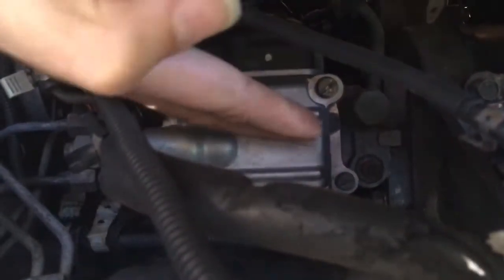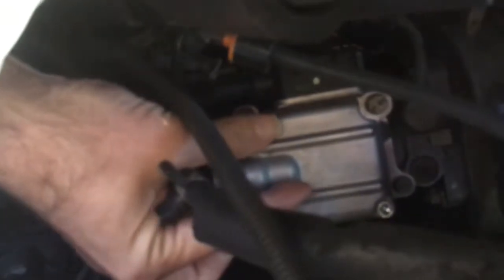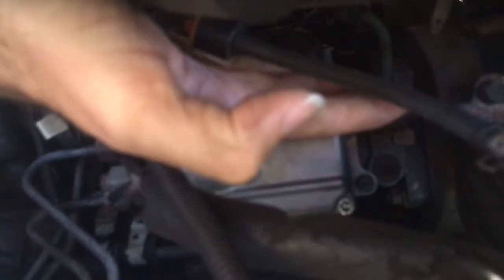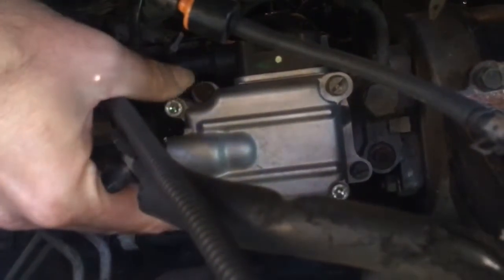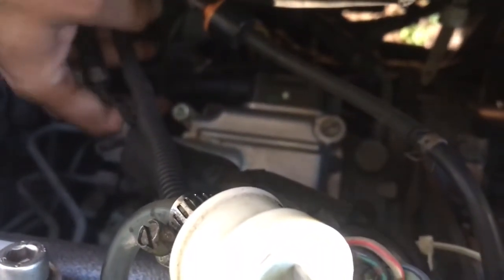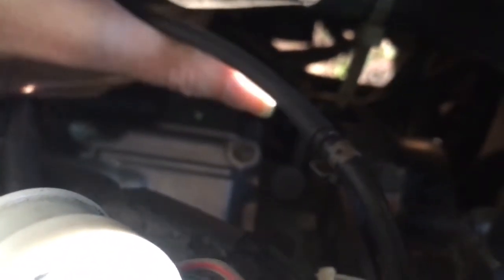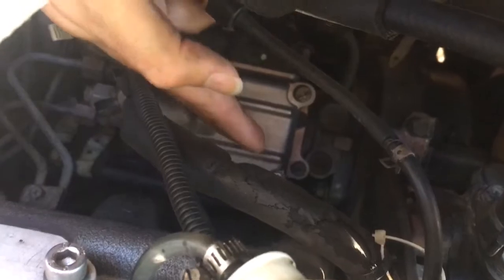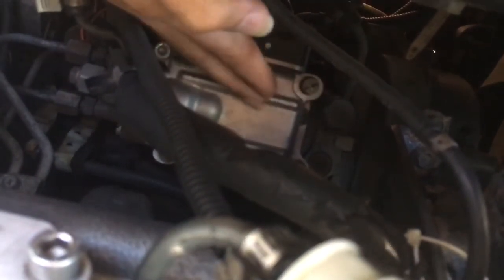Electronic Governor Adjustment On Your Isuzu Bighorn 4JG2i 3.1L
Adjustment Of The Electronic Governor  For The Isuzu Bighorn Diesel 3.1L 4JG2i Engine